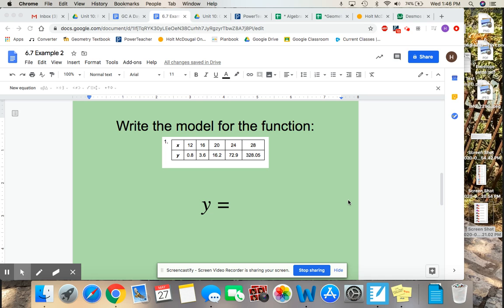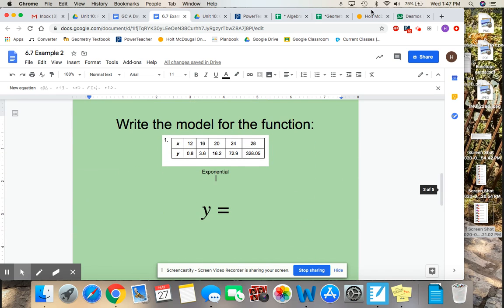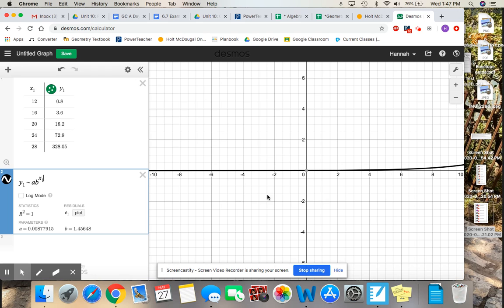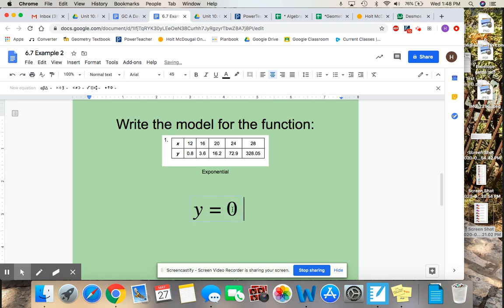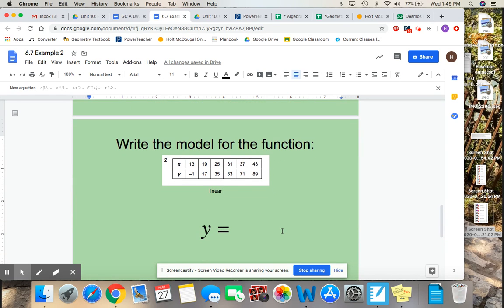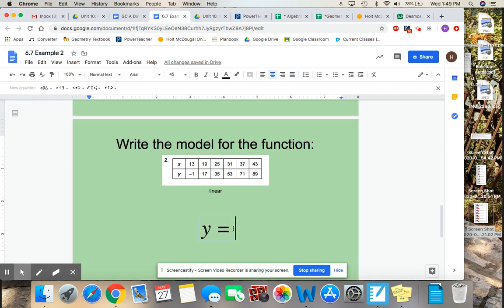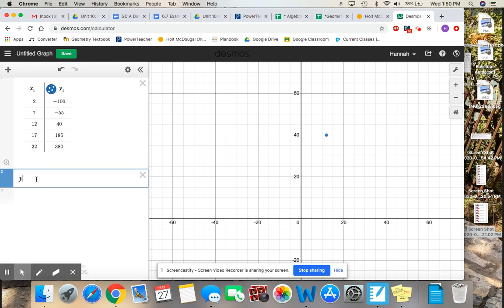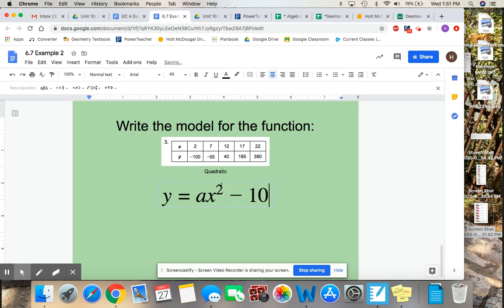Untitled: May 27, 2020 1:51 PM